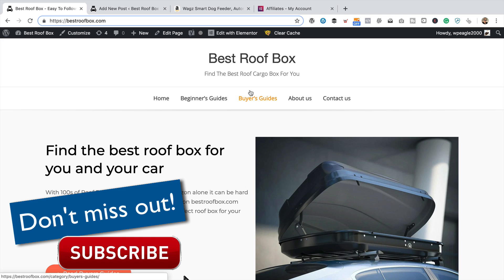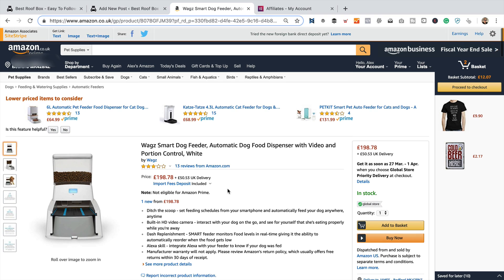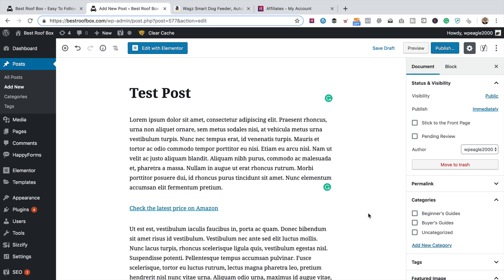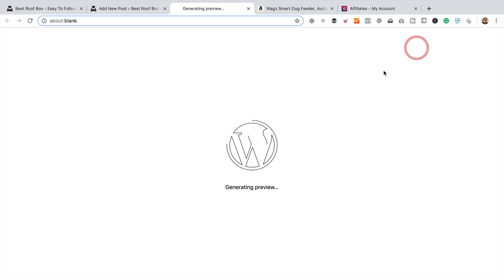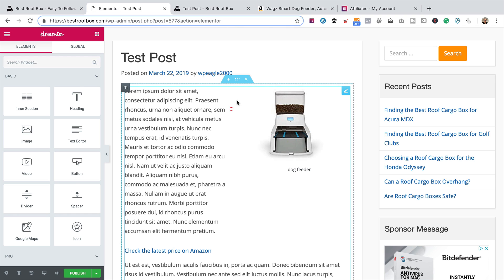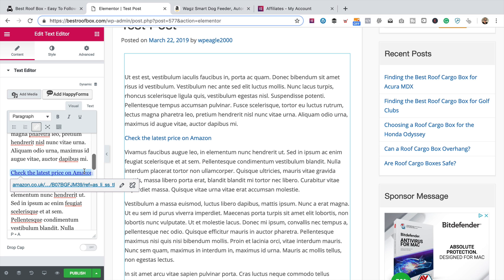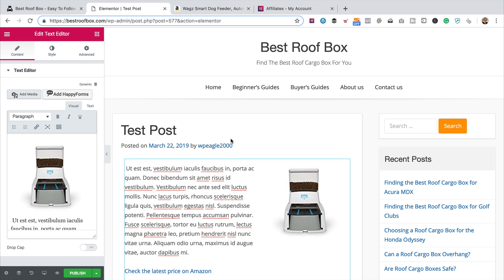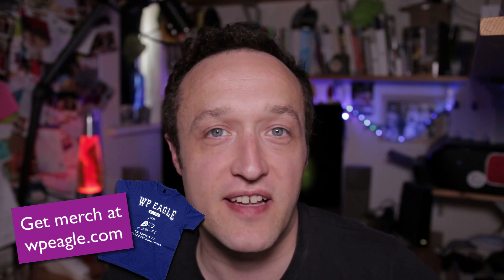How to add AFFILIATE LINKS to WordPress - Gutenberg & Elementor - Amazon Affiliate & Others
In this video we go back to basics as I show you how to add Affiliate Links from Amazon and other merchants using the Gutenberg Editor and the Elementor page builder.